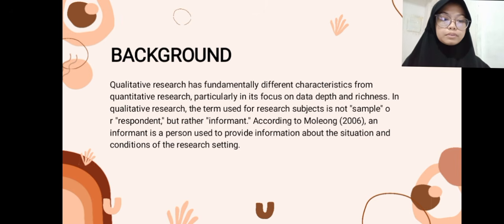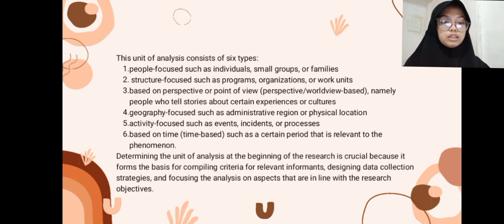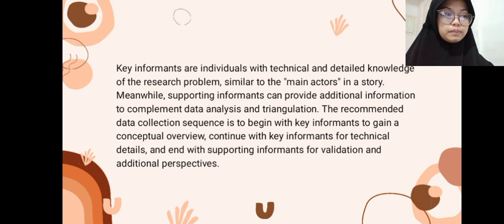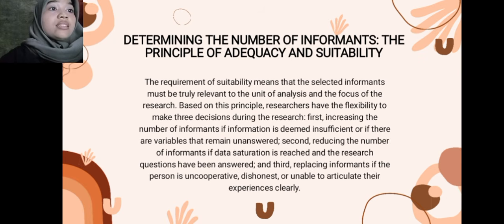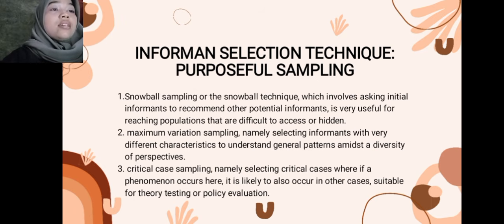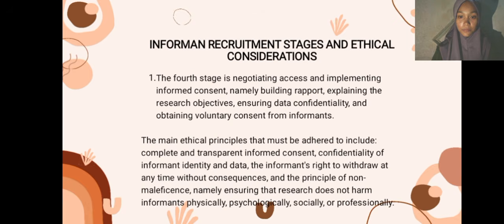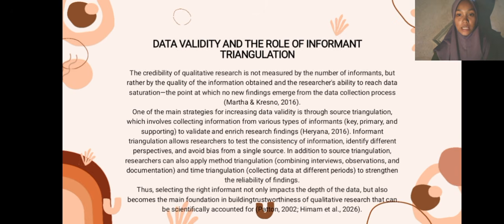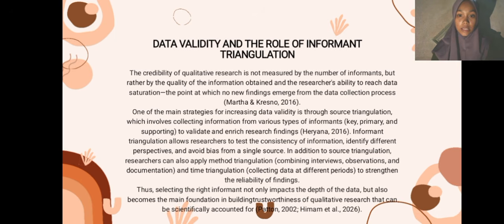MPA INFORMAN SELECTION TECHNIQUES IN QUALITATIVE RESEARCH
G11-Administrative Research Methods, Department of Public Administration